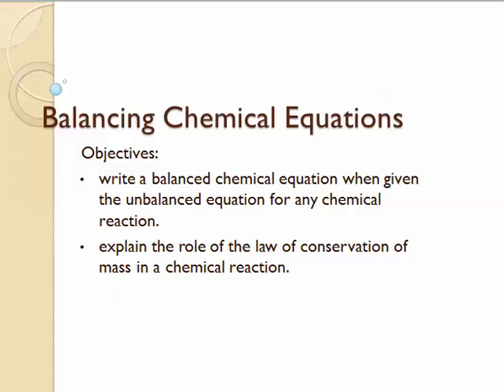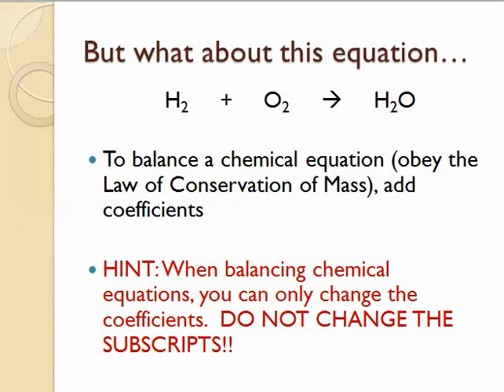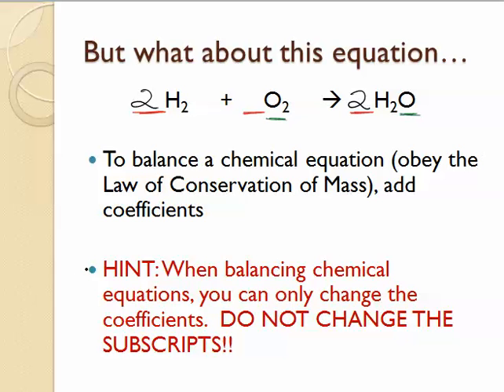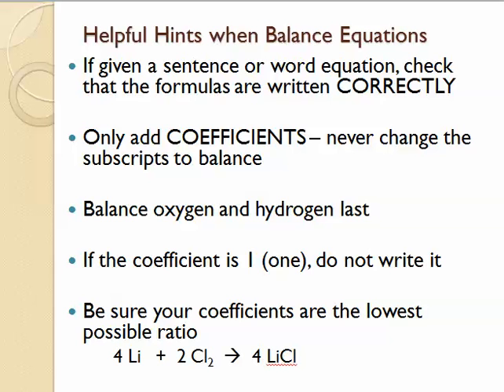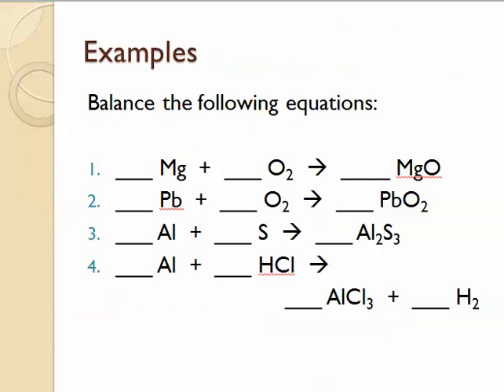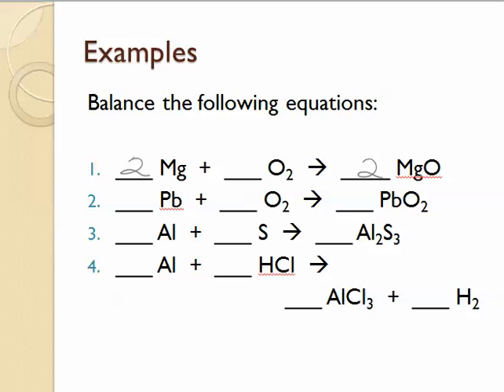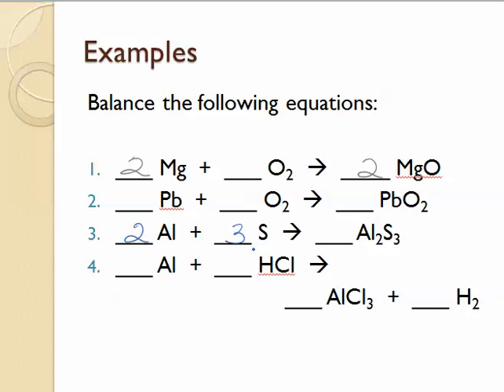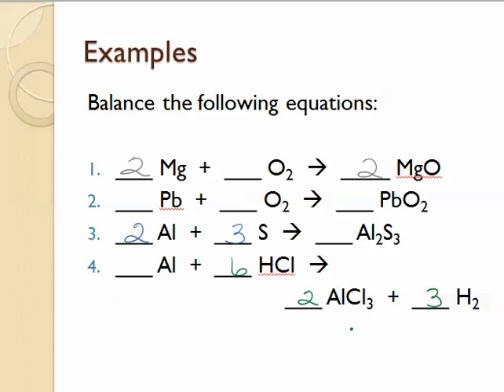1/30/2015 11:28:40 AM